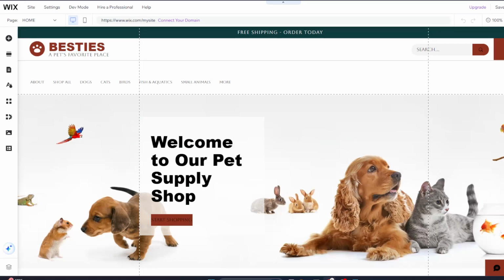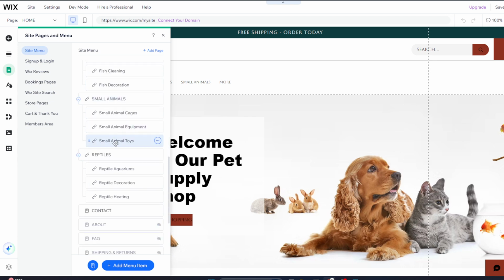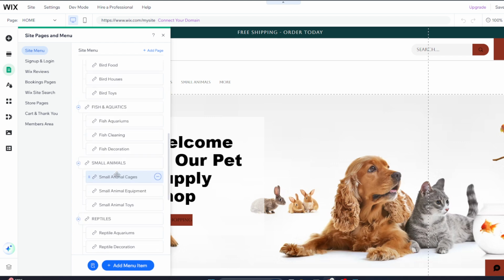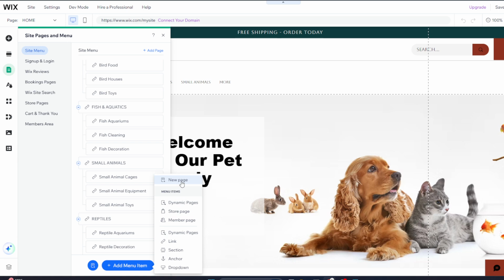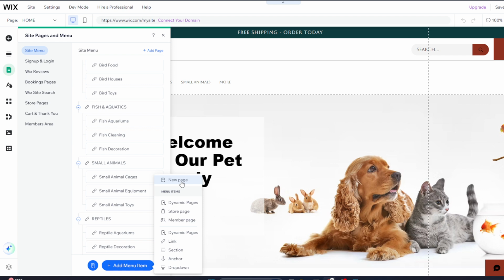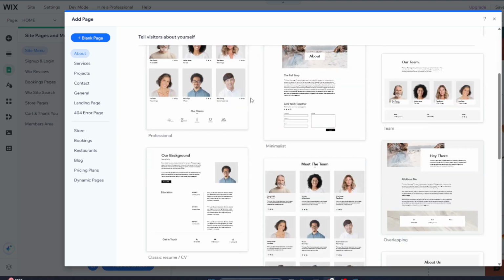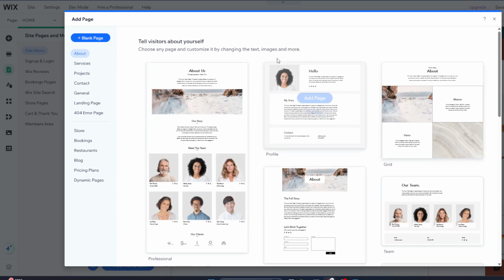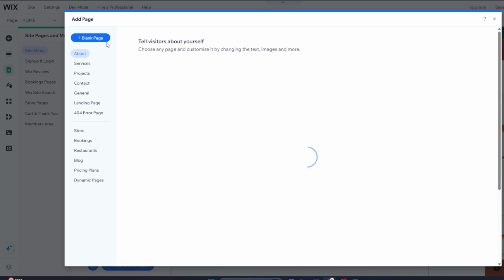How to Add a New Page to Wix a Site | Step-by-Step Walkthrough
In this video, you’ll learn how to add a new page to your Wix site and organize your website’s navigation like a pro.